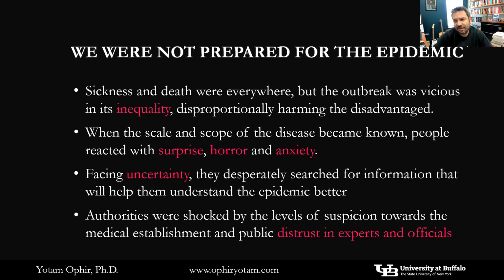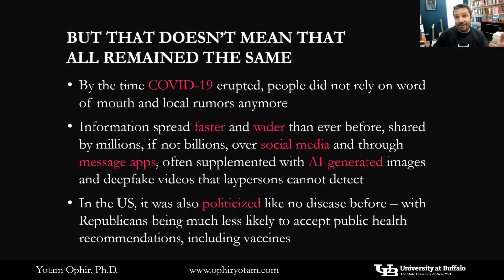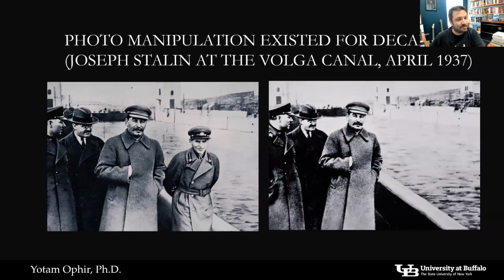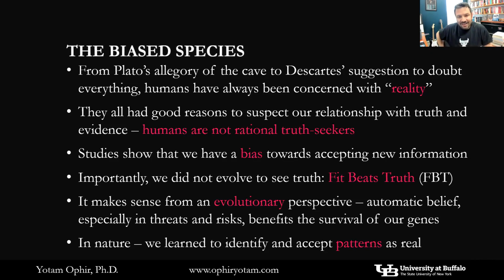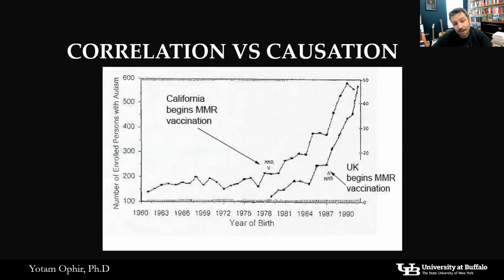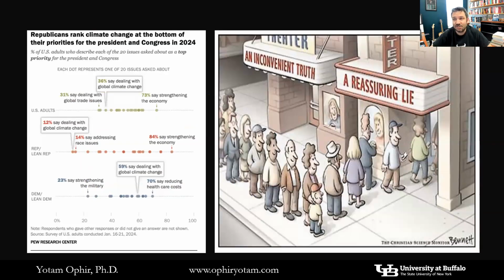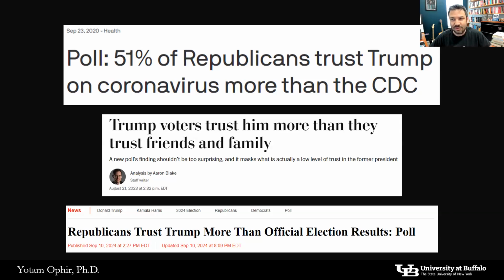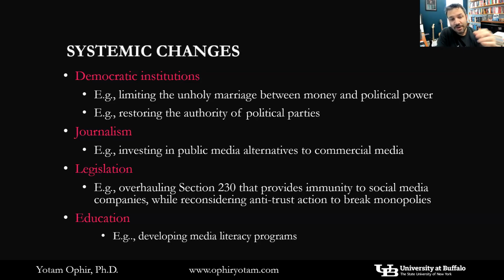Facilitating Quality Communication With AI (Scientific Communication 2025, Workshop #3)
On April 1, 2025, Yotam Ophir, PhD, Associate Professor, Department of Communication, College of Arts and Sciences, discussed the incorporation of artificial intelligence in scientific communication and understanding the consequences of scientific misinformation.

*Those interested in receiving a free micro-credential in Scientific Communication, please